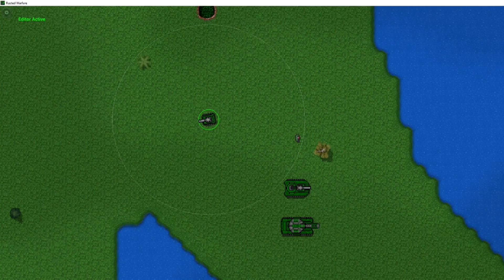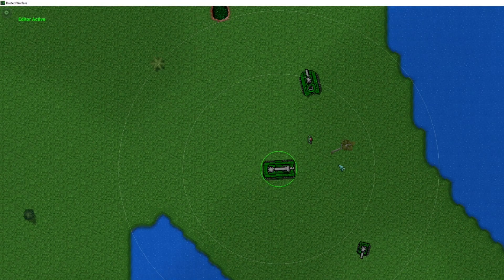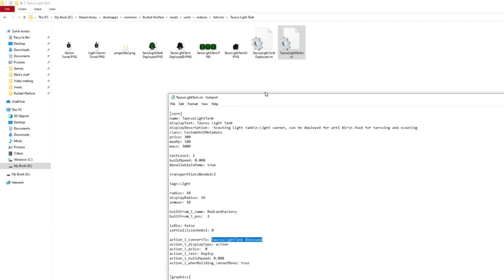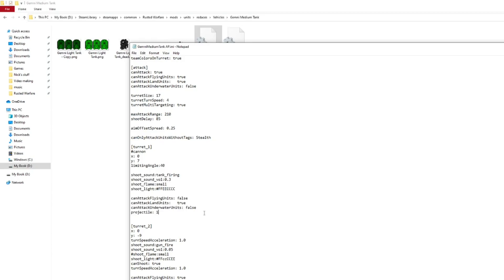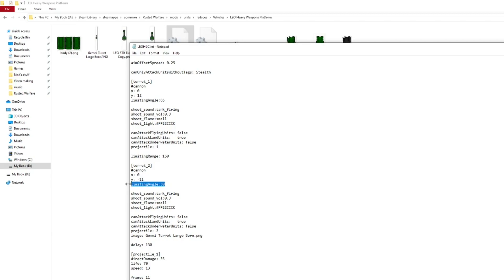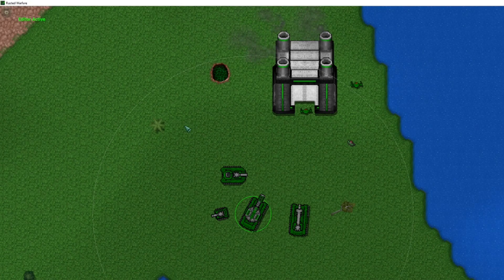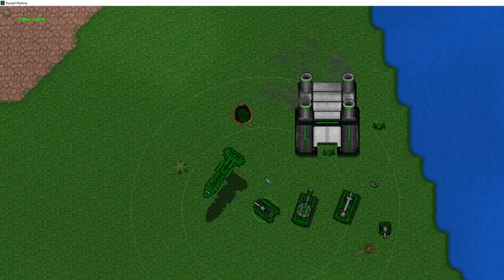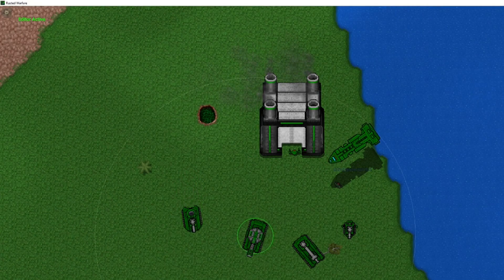RustedWarfare Making Custom Vehicles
Now moving on from the basics of infantry to the mainstay of the game actual vehicles, I go over options of vehicles from that I've made, balancing and some more code that define these features.

I've also fixed another bug in which the left side of the screen doesn't appear, so in the next video you will all be able to see the description texts of the other units.